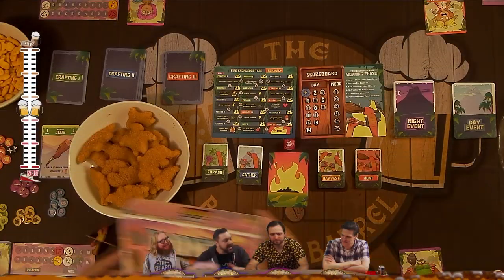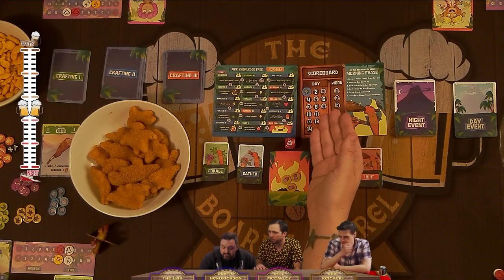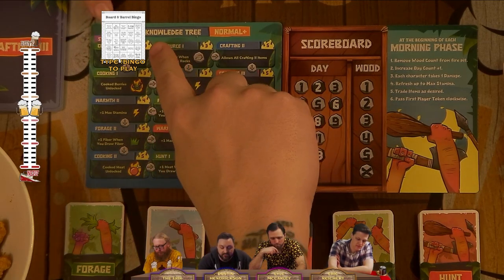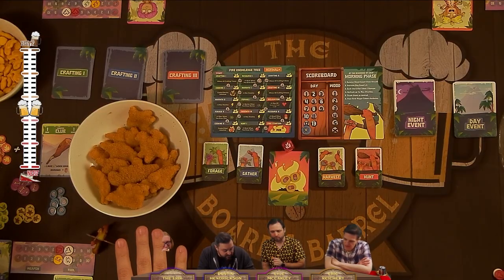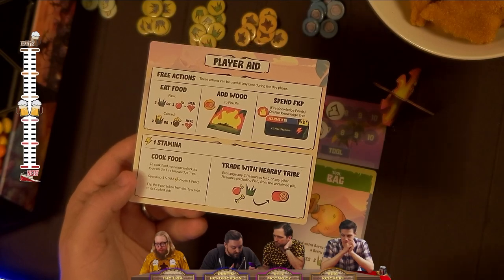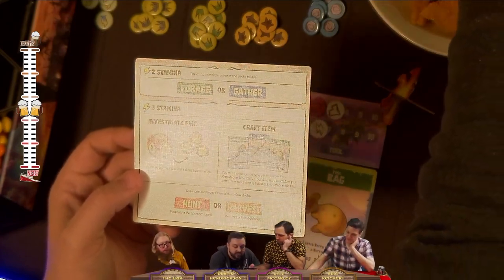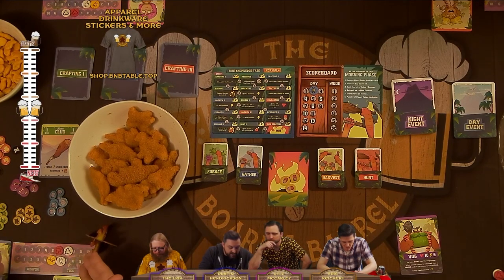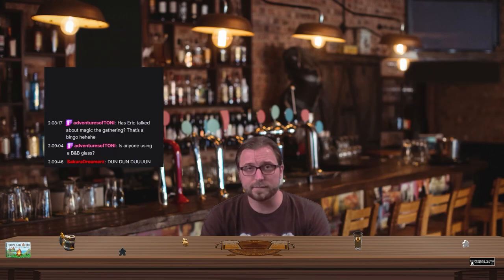Learn the secrets of fire with your neanderthal tribe in Don't Let It Die (How to Play Board Games)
The developer himself, our very own Dustin Hendrickson, reminded us of the rules for Don't Let It Die, a coop survival board game in which your bumbling group of neanderthals (he made us promise not to call them cavemen) try to uncover the mysteries of the fire that started when lightning struck a nearby tree before a flood wipes it out and dooms you to extinction. And this time we're playing the Great Games edition, with all new components and artwork from Sam Milham!

If you like board games, you'll love The Board & Barrel, every Sunday night